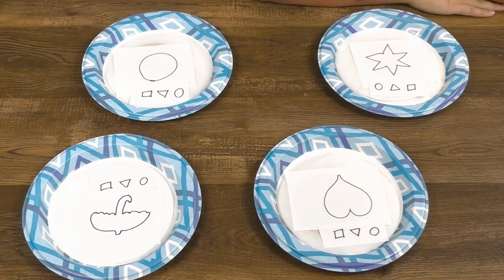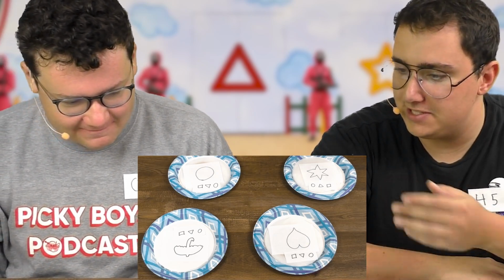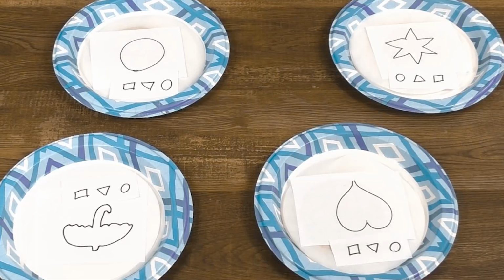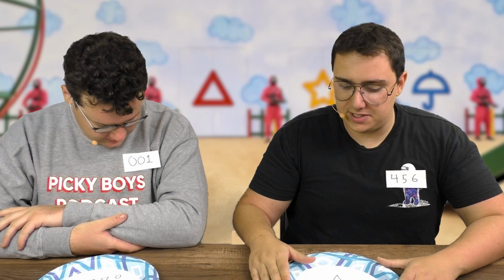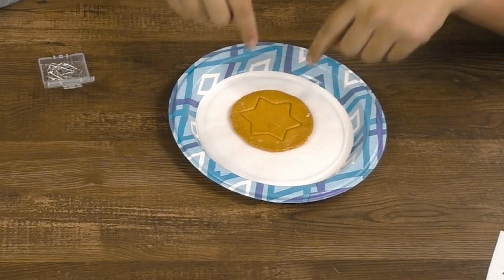Trying to survive HONEYCOMB GAME from 'Squid Game'!!!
Today Antonio & Danny see if they would survive on the Netflix series 'Squid Game'. The game is called Honeycomb, and the rules are simple, use a pin to remove a shape from a Korean candy called Dagona. The candy is fairly brittle and if you crack any part of your shape while removing it you die!

Here is a recipe if you want to make your own honeycomb candy and try your luck!